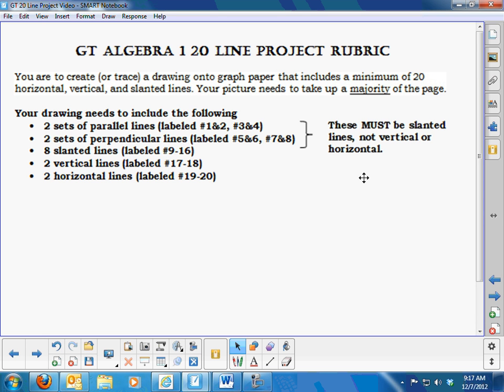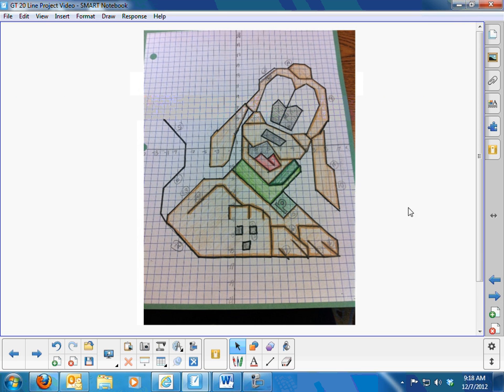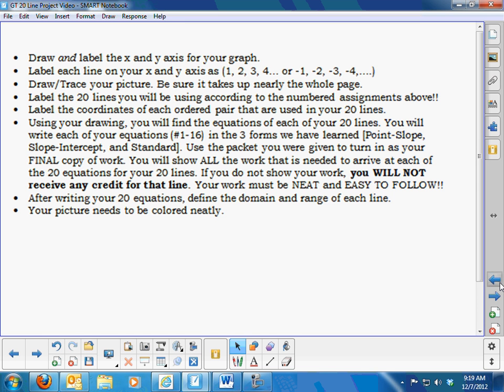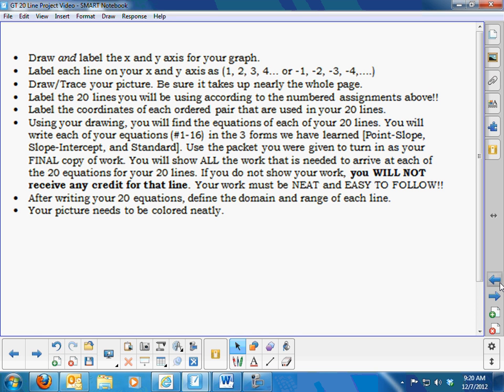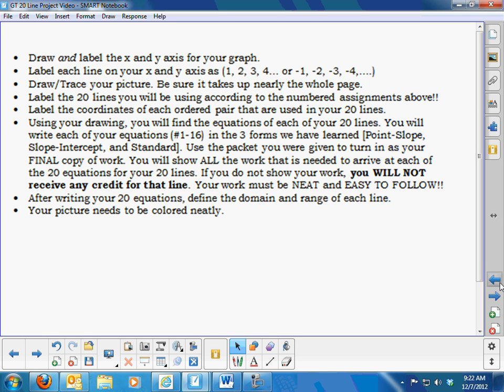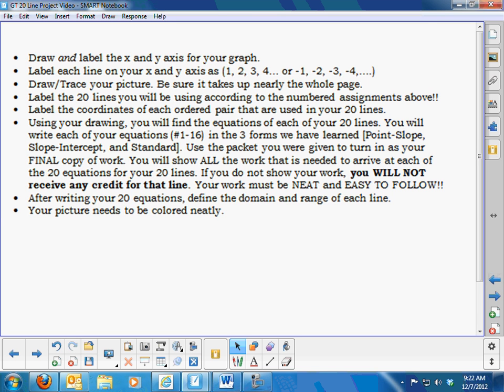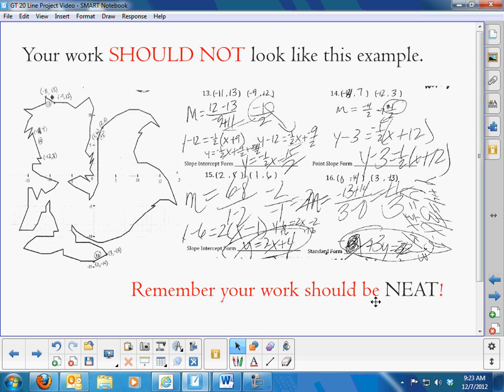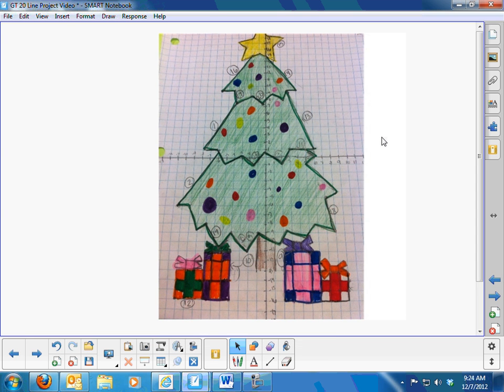GT 20 Line Project Video